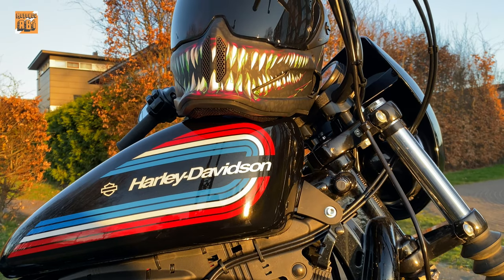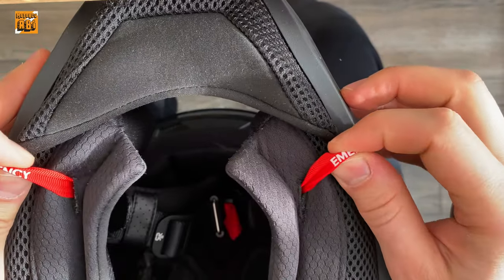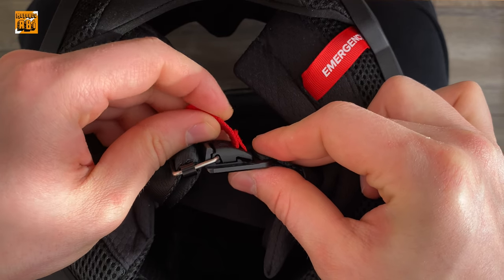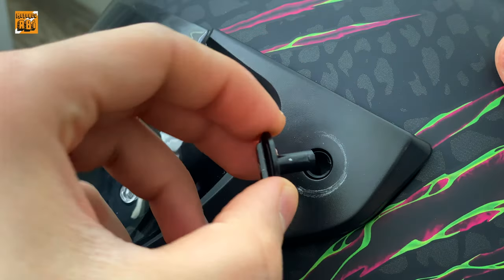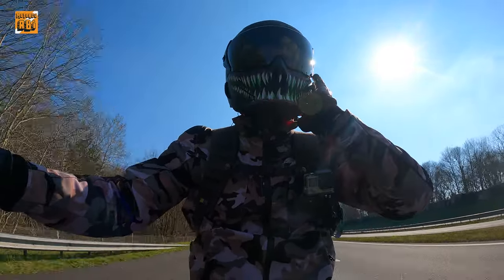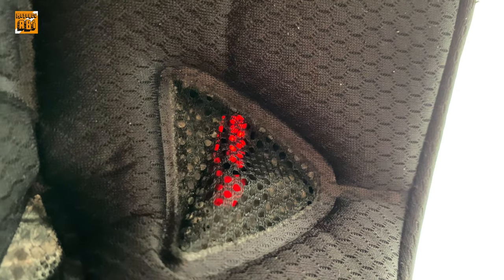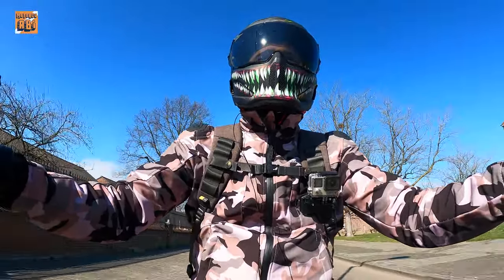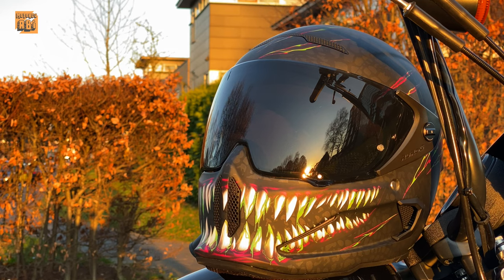RUROC ATLAS 2.0 İnceleme (Toxin) [4K] - YENİ KASKIM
Merhaba arkadaşlar bu videoda sizler için yeni kaskım olan RUROC Atlas 2.0 Toxin modenili inceliyorum. Çok şık görünen ve yeni Harley Davidson' uma tam uyan bir motosiklet kaskı.
Instagramda paylaştığım hikayelere gelen sorularınızı da bu videoda cevaplamaya çalıştım. İyi seyirler.